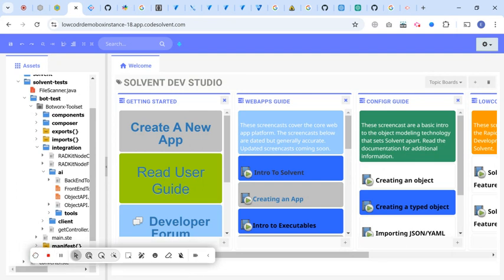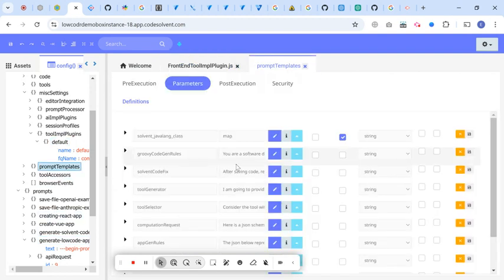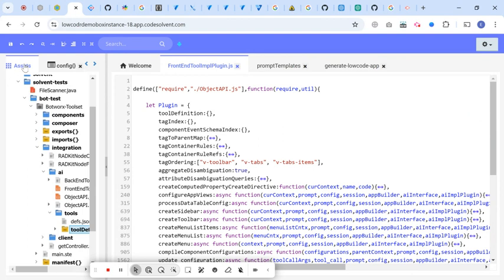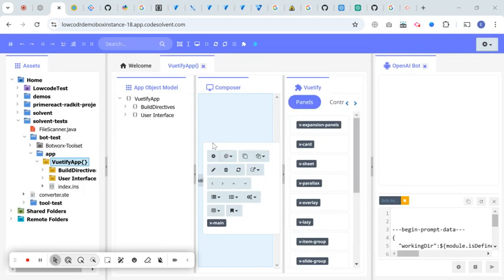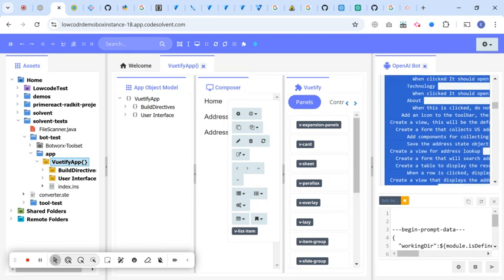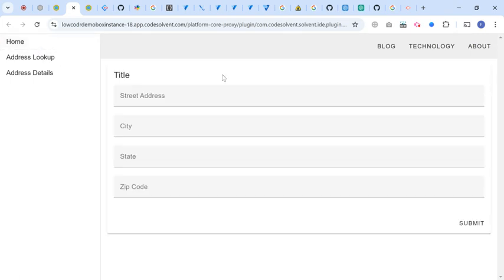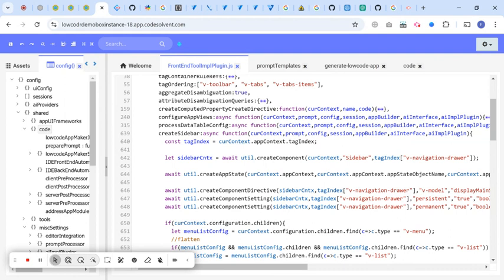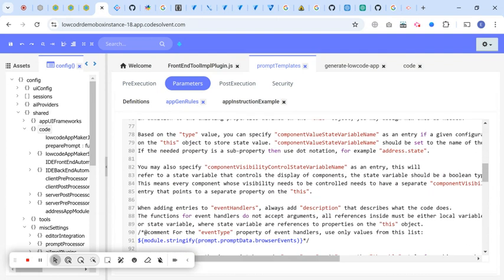Solvent-Botworx: Declarative Processing With AI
Codesolvent.com
This video covers using AI to do declarative processing and drive automation.